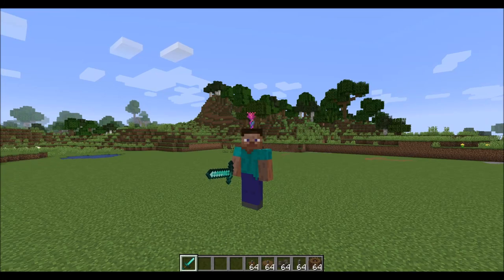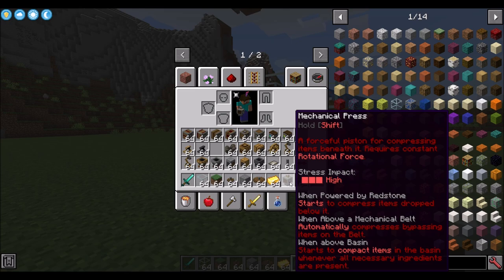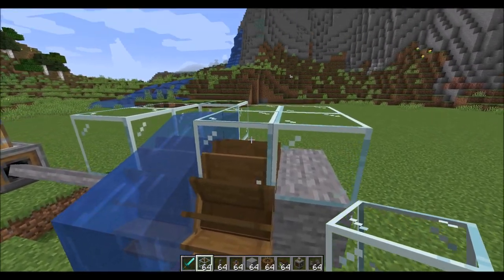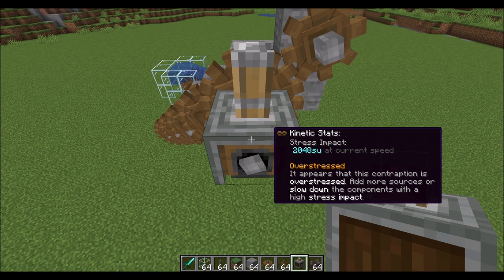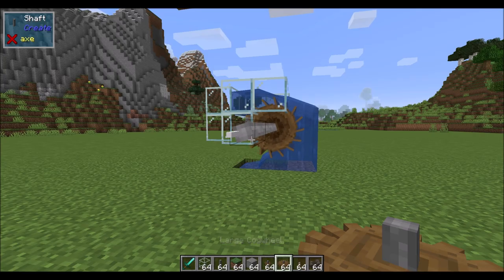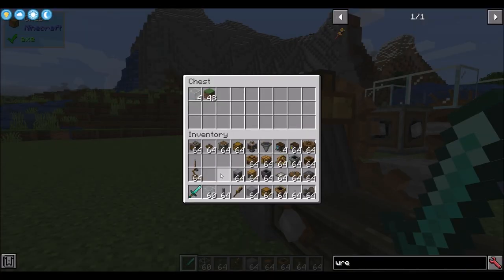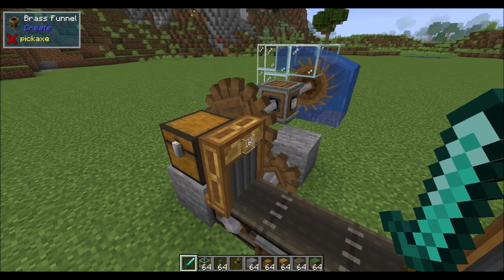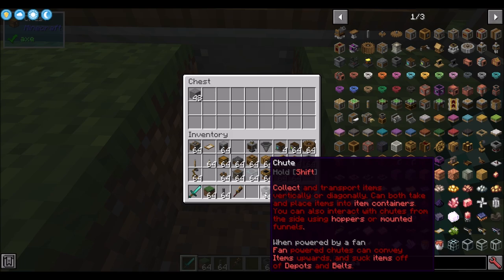Mod Spotlight Create Part 1